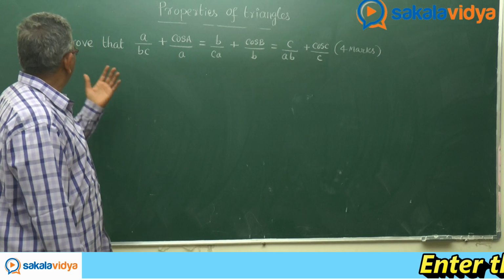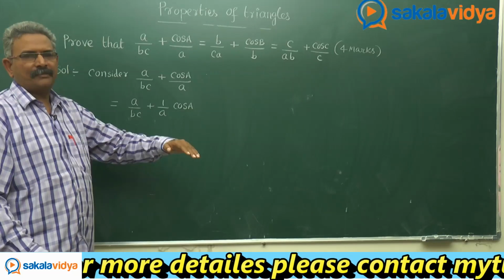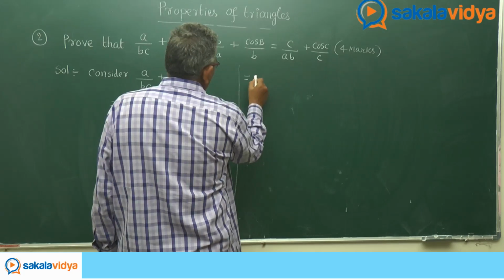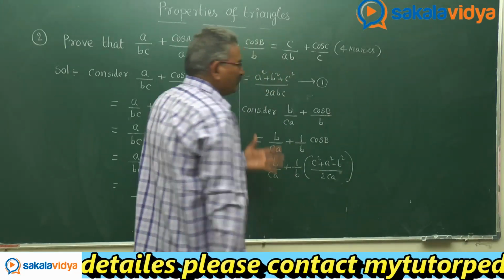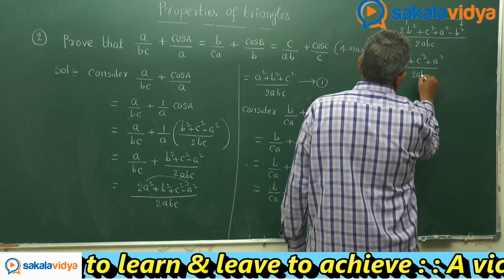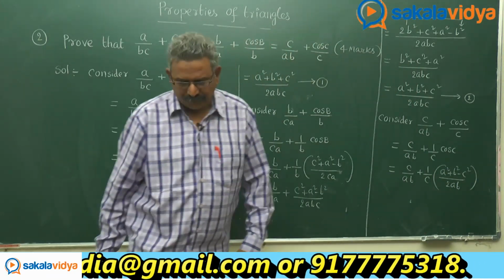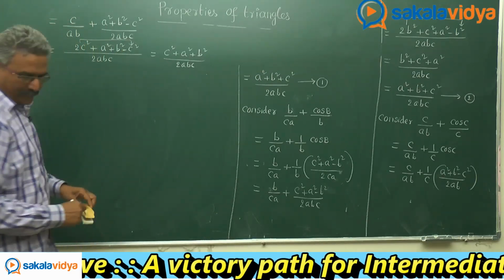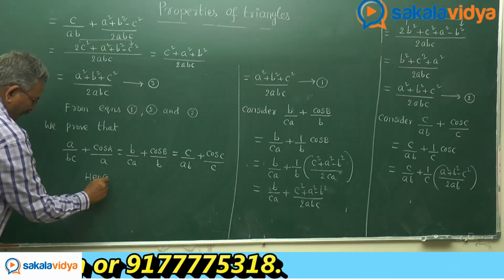Properties Of Triangles Part - 7